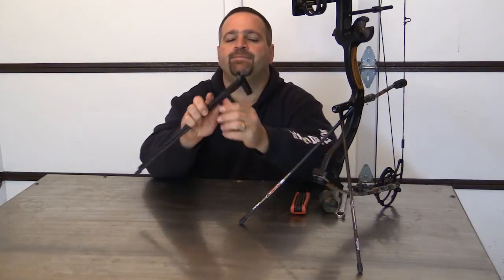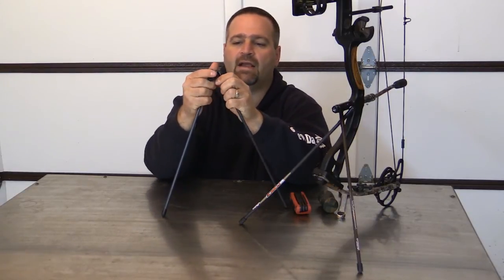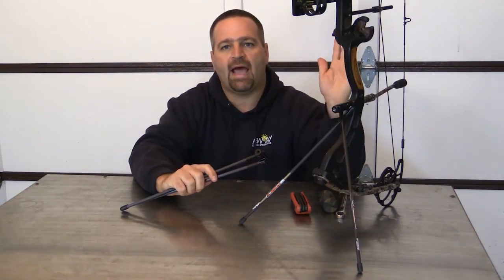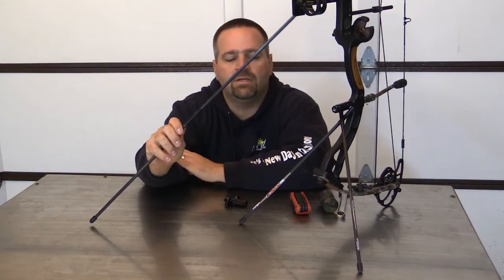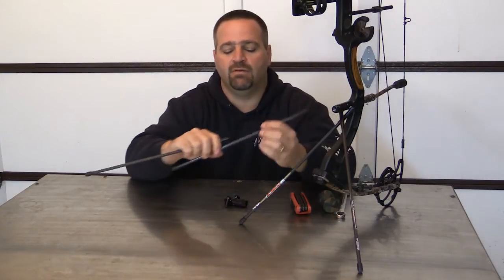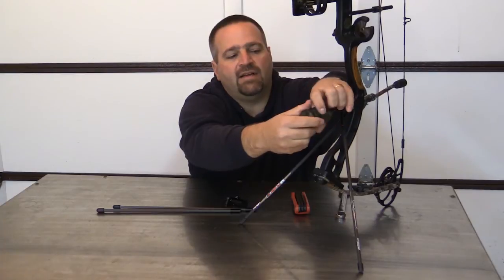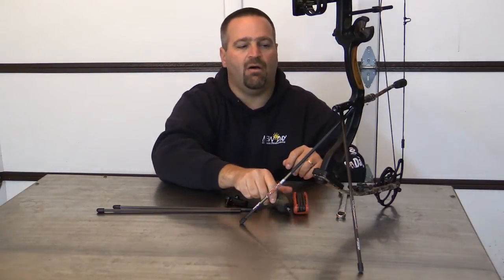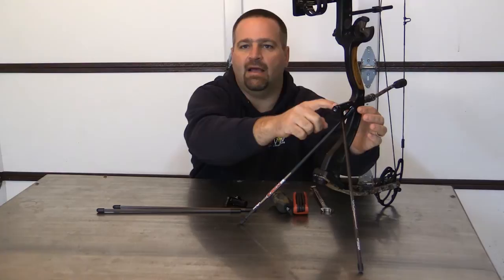Magnus Bow Pod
Introducing the Magnus Bowpod. Great for Ground Blind bowhunting!